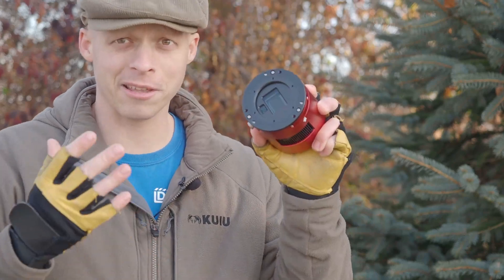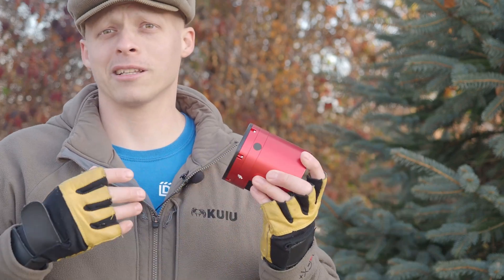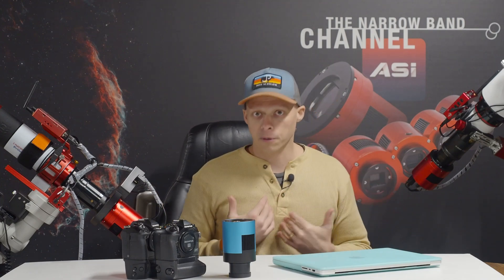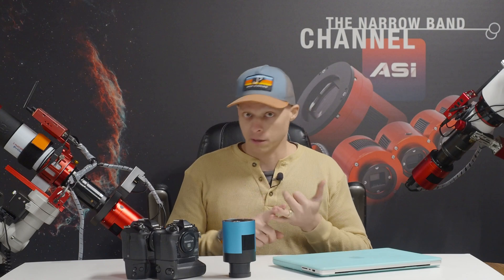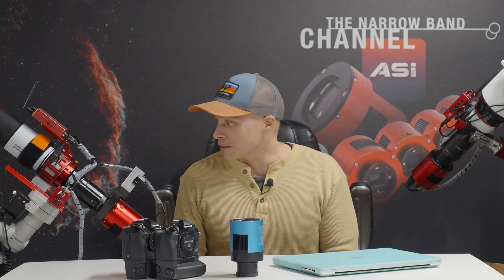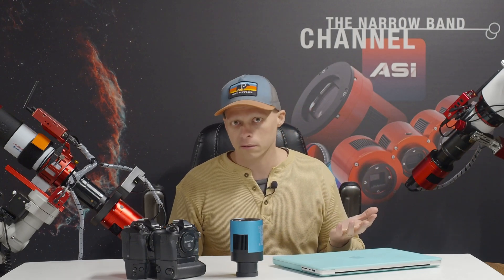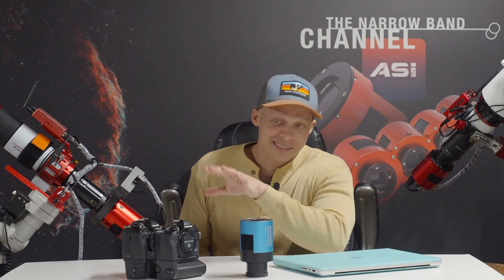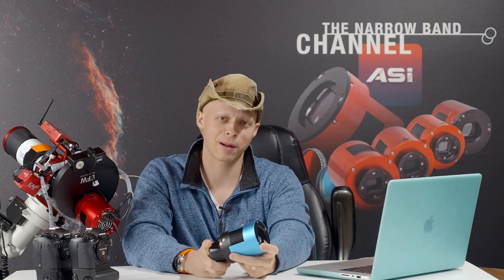ZWO 2600 Mono Duo Review